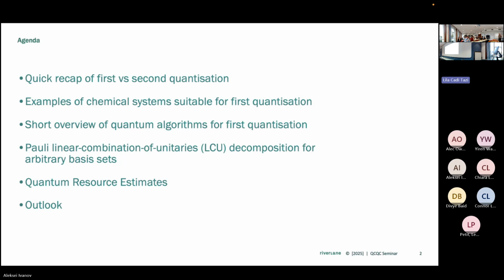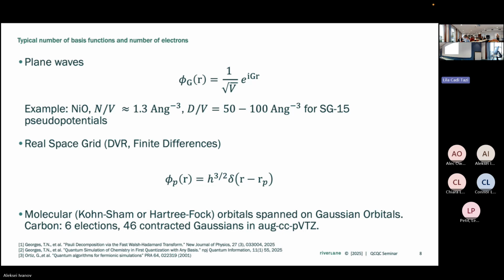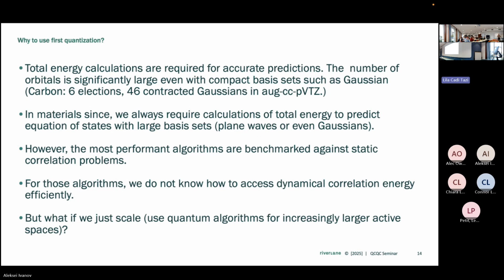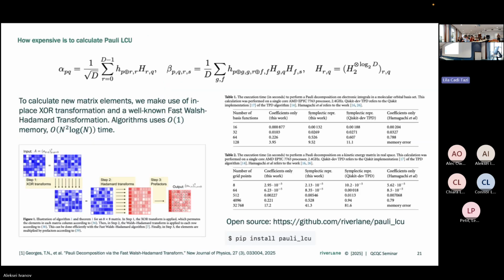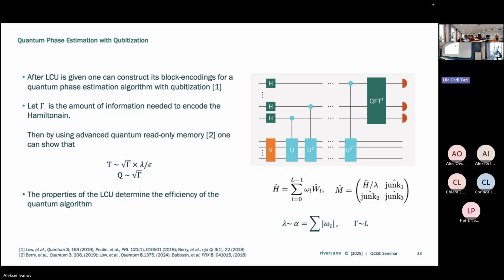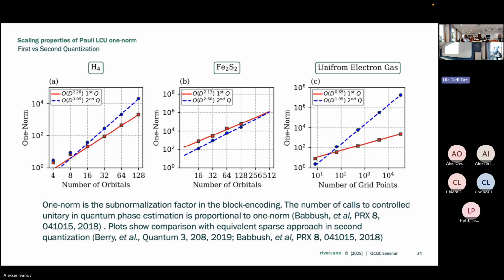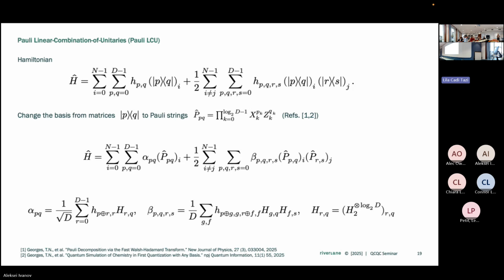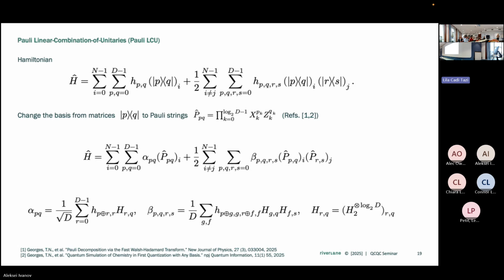Quantum simulations of chemistry in first quantization with any basis set: Aleksei Ivanov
Aleksei Ivanov (Riverlane)
_Quantum simulations of chemistry in first quantization with any basis set_
15th October 2025

0:00 Introduction